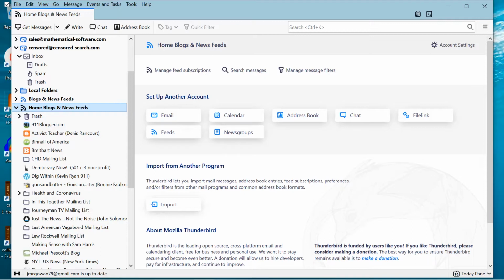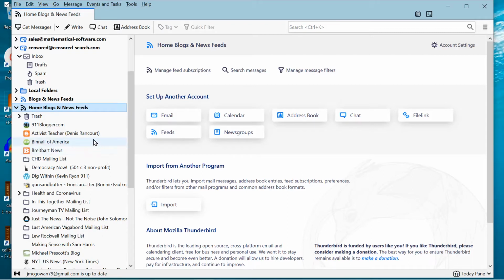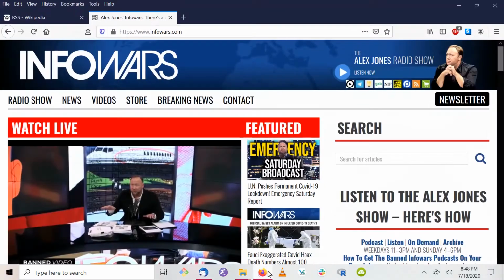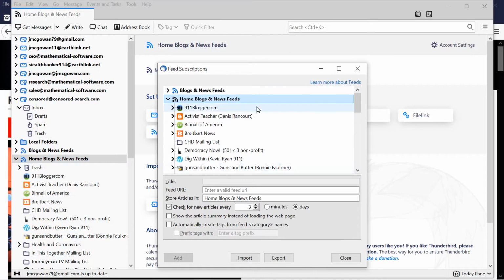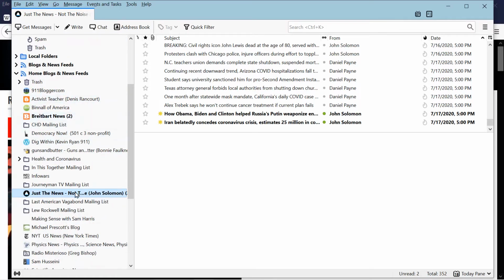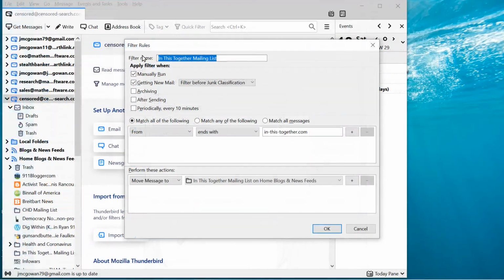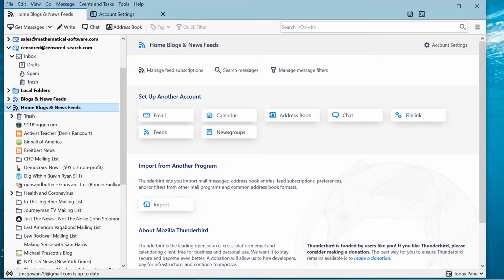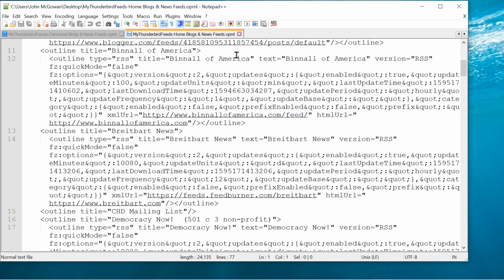How to Defeat Internet Censorship with Thunderbird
Internet Censorship can be defeated using the RSS (Really Simple Syndication) News Feed, Mail Filters, and Message Search Function in the free open-source Thunderbird email and personal communication program and similar programs.  This post demonstrates how to use Thunderbird to do this.